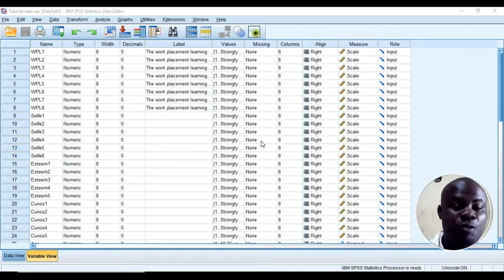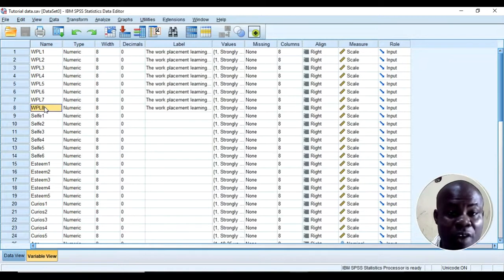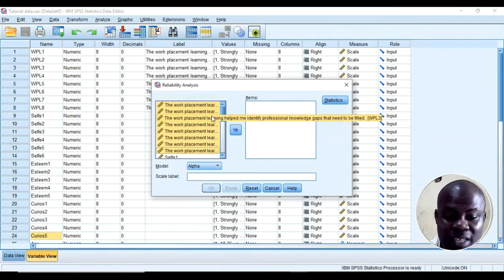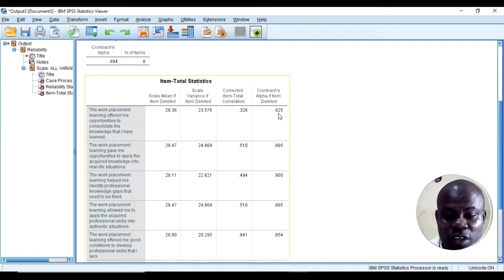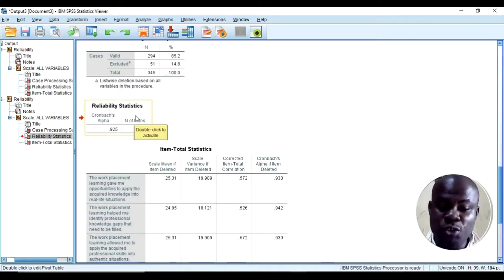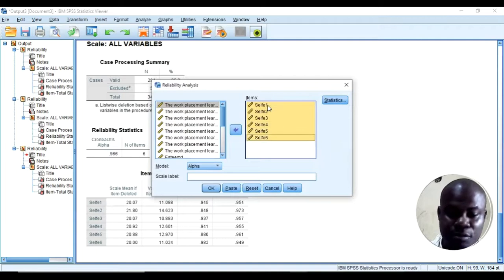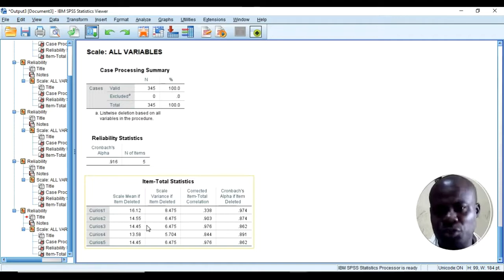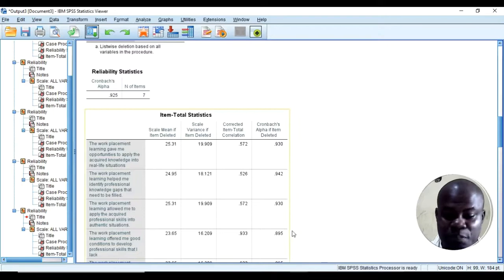Cronbach's Alpha Reliability of Likert Scale Dataset in SPSS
This tutorial explains how you can calculate the Cronbach’s Alpha reliability of your measurement scales using SPSS. Learn